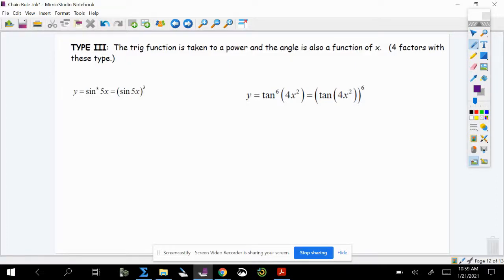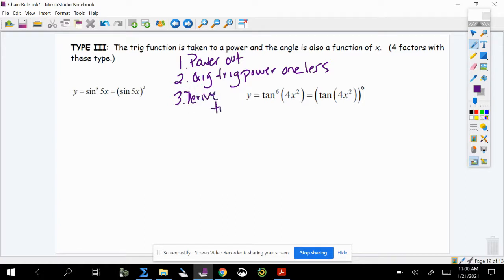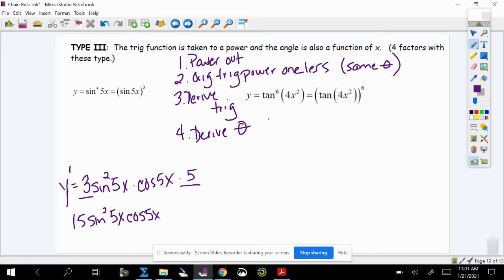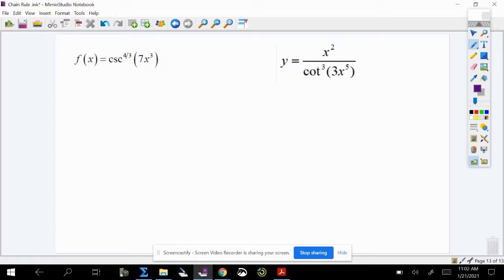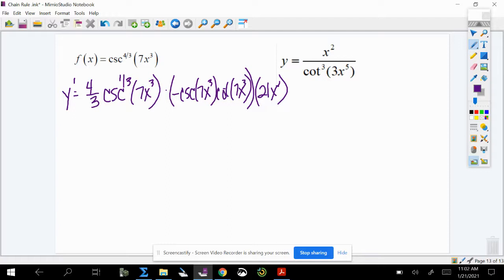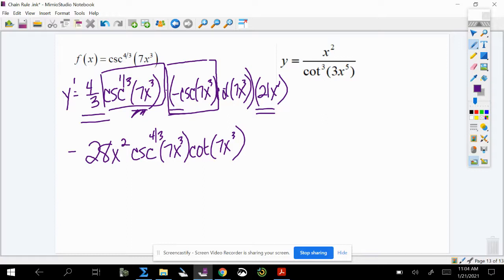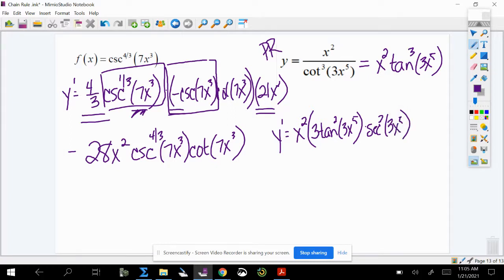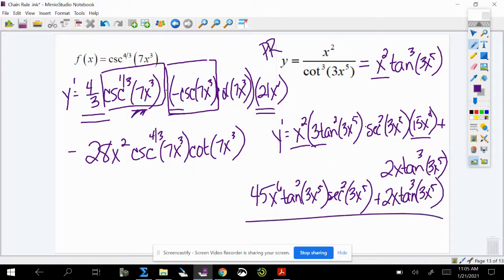Trig Chain Rule Type 3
Last type of trig and chain rule problems